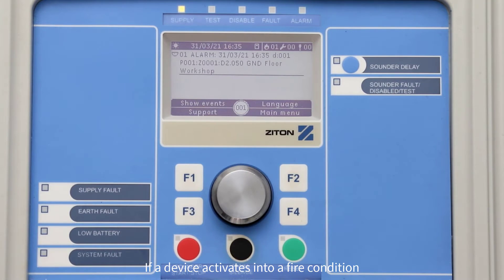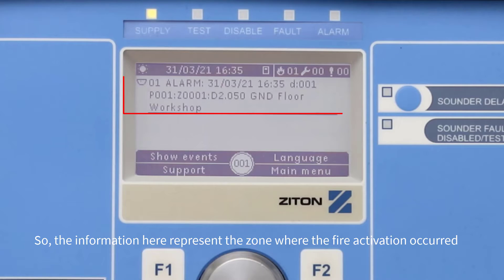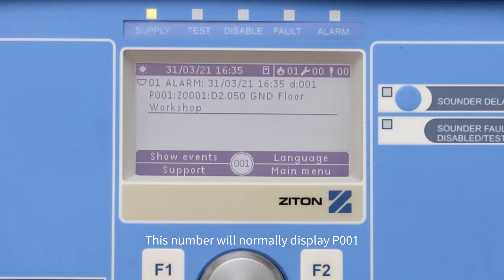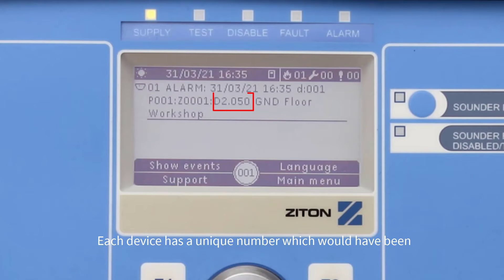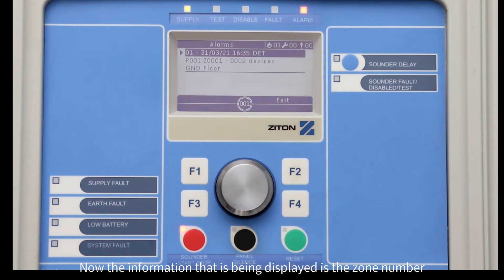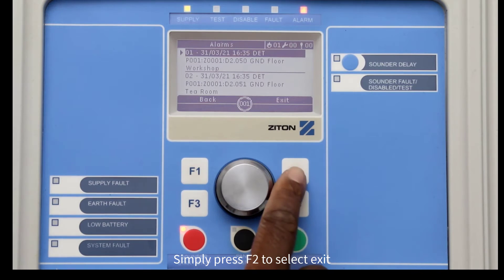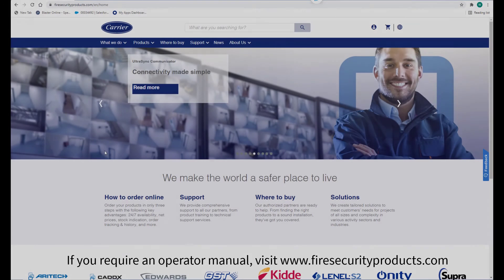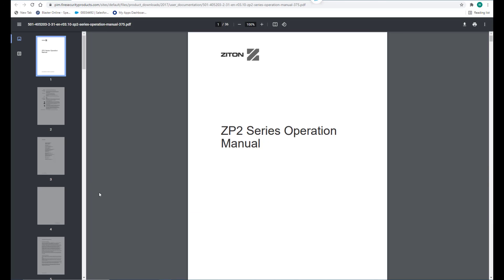How to view and reset fire conditions, as an operator, on a ZP2 Control Panel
ZV053 EN ZP2 End User Training Fire Activations 1121 M